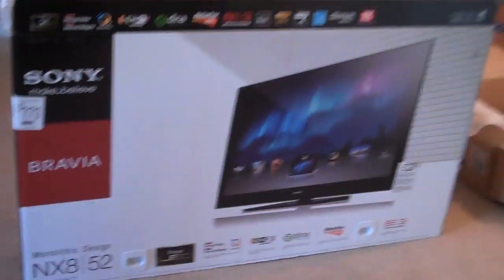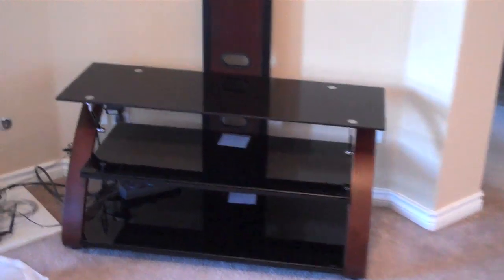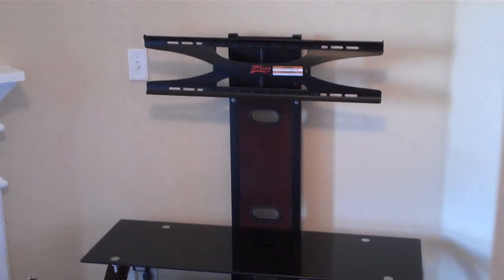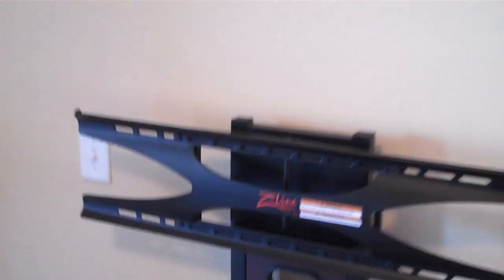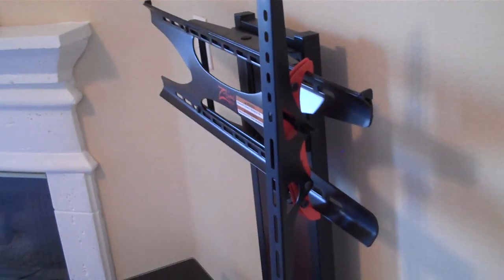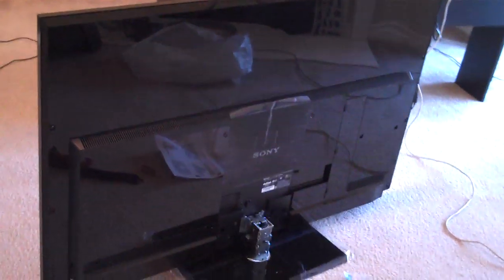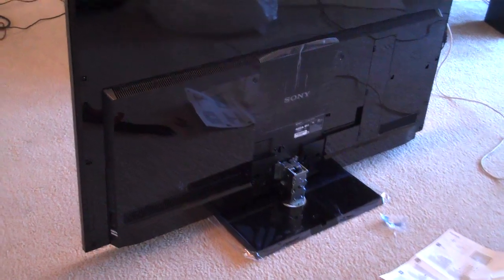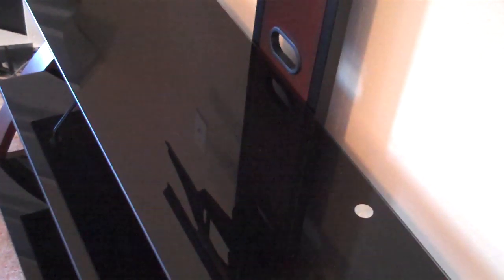New Sony Bravia TV placement problem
52 inch Sony Bravia model KDL-52NX800.

Looks like I just need to remove a couple screws that are in the mounting holes.  The manual shows four screws, but I only see two.

VID00089.MP4

Final verdict: This was a great TV.  I ended up not using the back mount but just setting it on the TV stand.